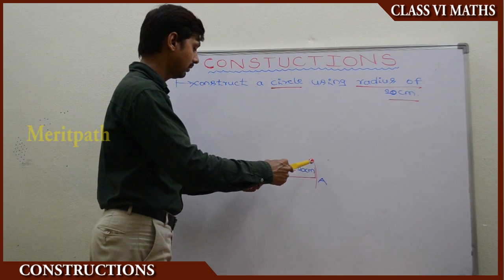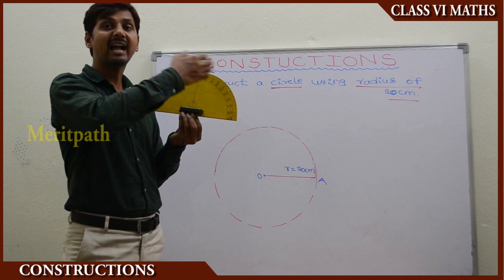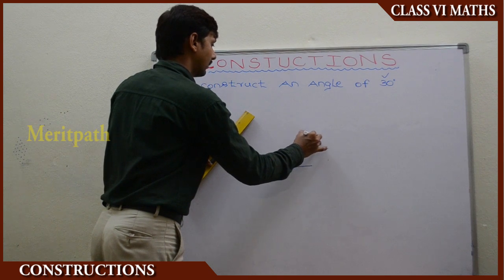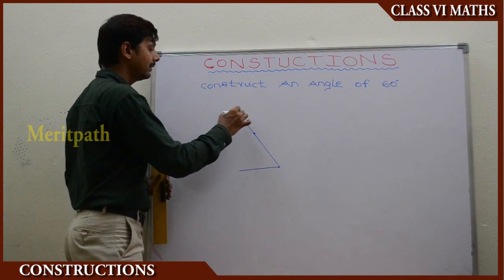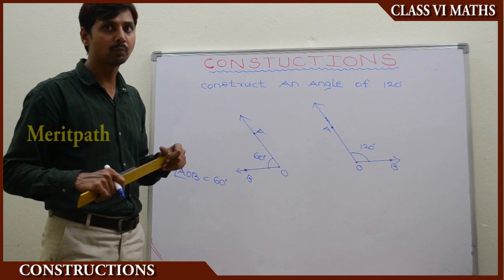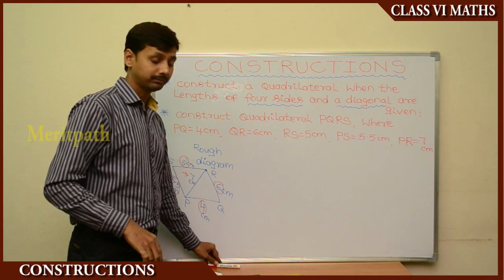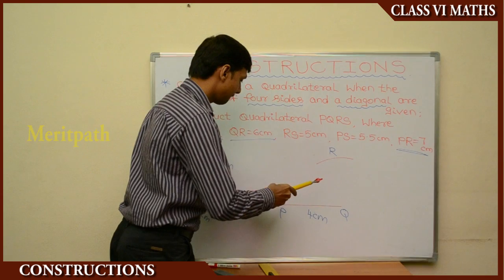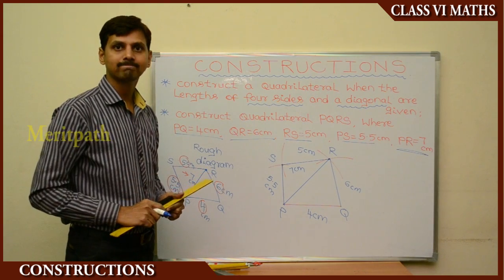6 VI MATHS CBSE CONSTRUCTIONS 2